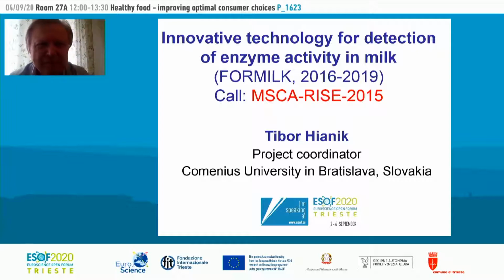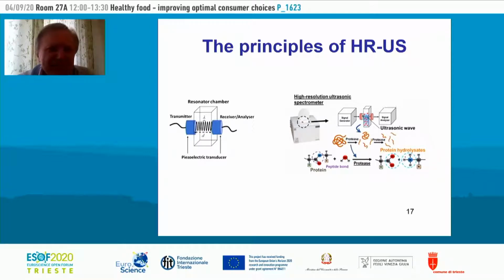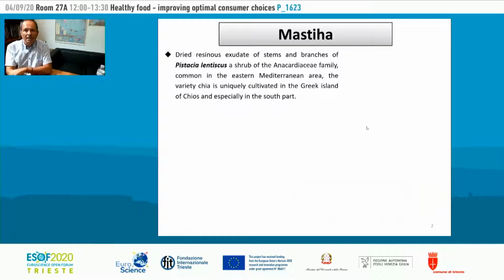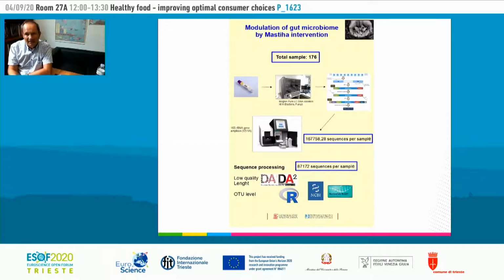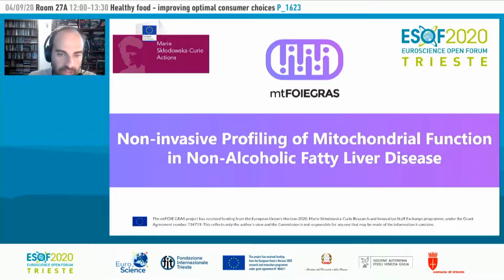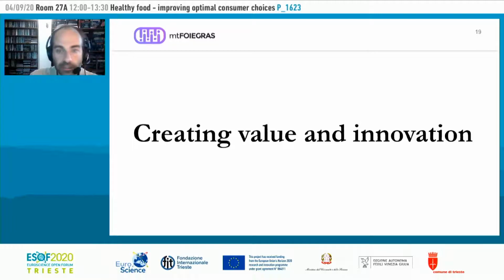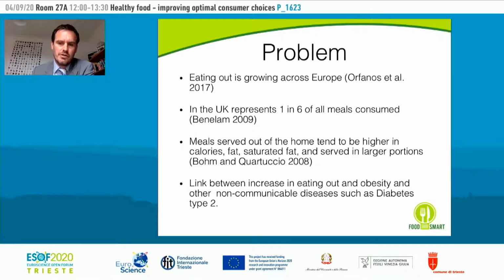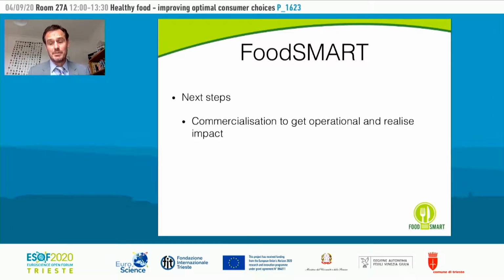Healthy food - improving optimal consumer choices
European Commission Research Executive Agency